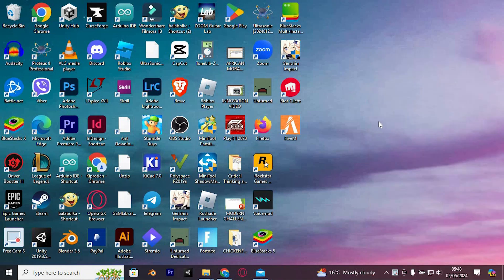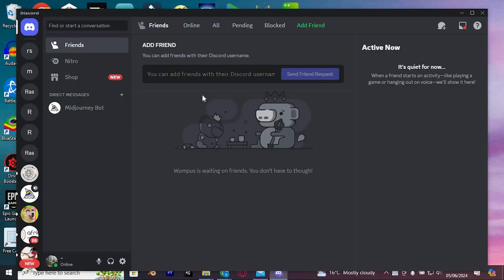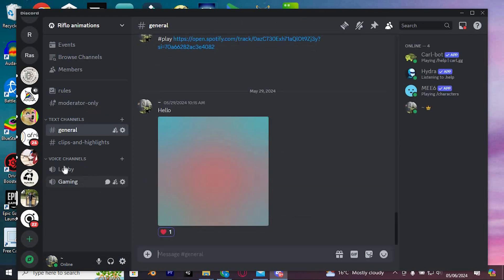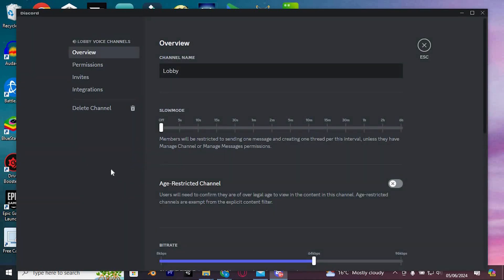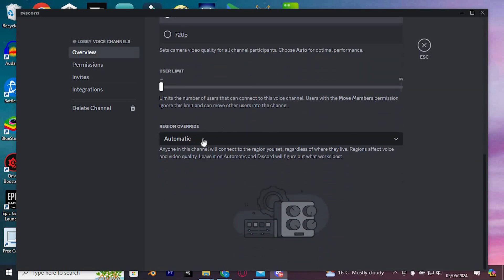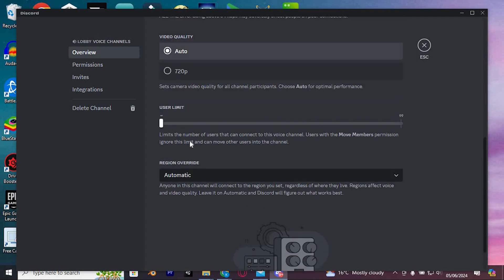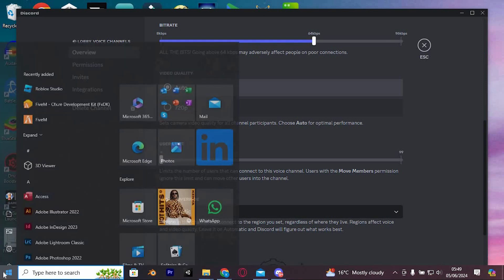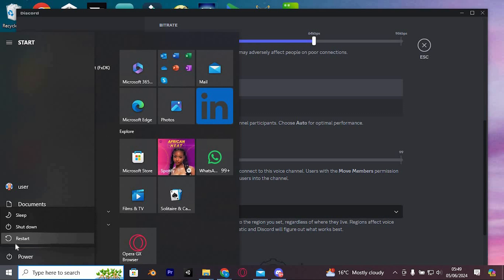How To Fix DTLS Connection Discord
Getting a DTLS connection error on Discord? This video shows how to fix the issue and restore voice chat and server connectivity quickly.

Many Discord users face this problem due to network restrictions, firewall settings, or outdated app versions. This guide helps iPhone, Android, and desktop users resolve DTLS connection errors efficiently.

✦ fix DTLS connection Discord iPhone
✦ resolve Discord DTLS error Android
✦ Discord voice chat DTLS issue iOS
✦ troubleshoot DTLS connection Discord desktop
✦ DTLS connection failed Discord Android
✦ Discord DTLS connection tutorial iPhone

Applies to: Discord on iPhone, iPad, Android, and desktop devices.